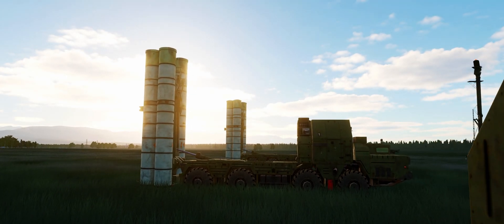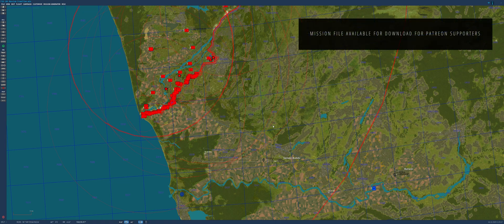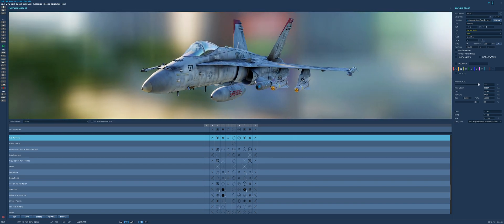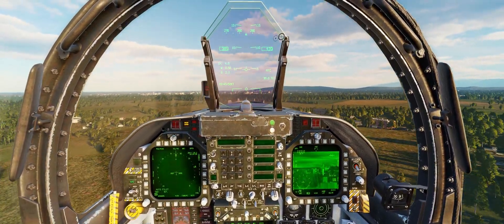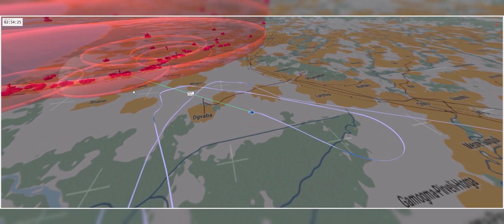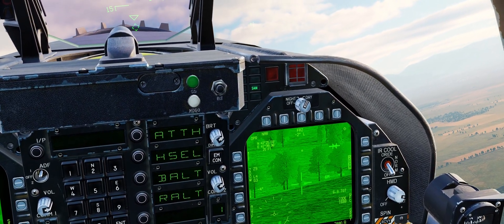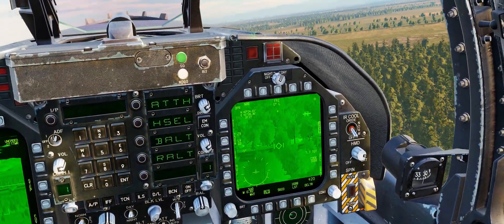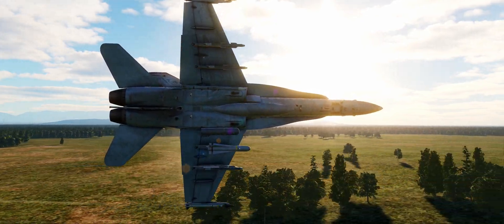How Would NATO Jets Do Close Air Support in Ukraine? | DCS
If Ukraine received F-16s from NATO, how would would they conduct CAS (Close Air Support) in the contested airspace around the frontline with Russian SAM (Surface to Air Missile) systems?

For this mission I am using an F/A-18C however it is almost identical in terms of implementation as the F-16s that Ukraine is likely to receive.

There are some things we cannot simulate in DCS such as EW (Electronics Warfare) so some assumptions must be made and of course real life missions will be much more complicated.

Pantsir S-1 ( SA-22 Greyhound)
Tor M1 ( SA-15 Gauntlet)
S-350

Default SAMs:

S-300 SA-10
Kub SA-6

My system specs:
Trackir 5
64GB RAM
2TB M.2 EVO 970 SSD